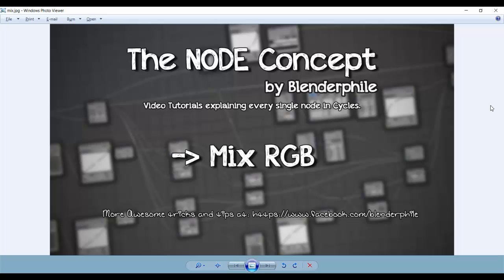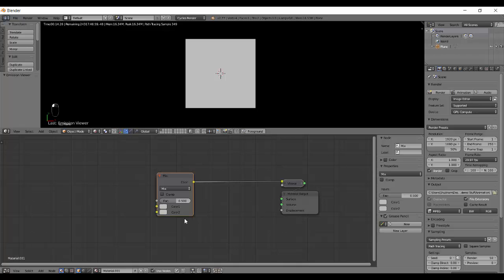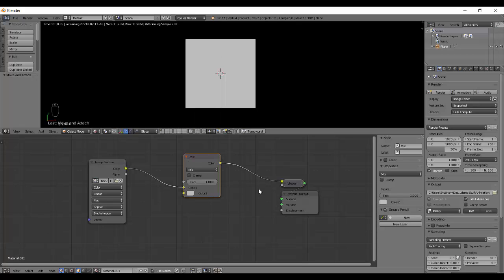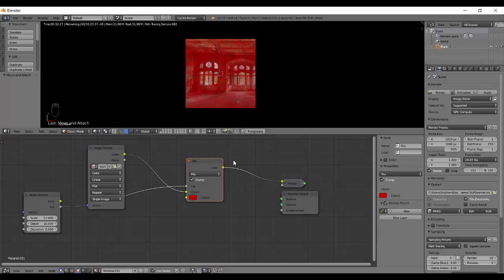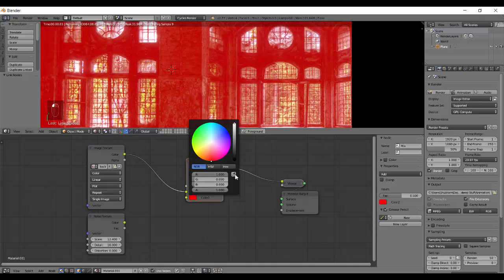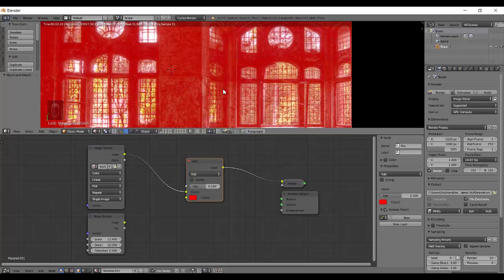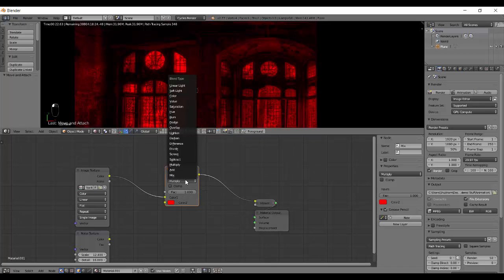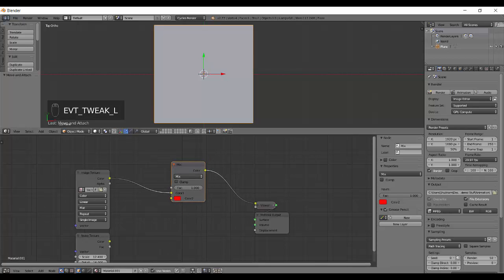The Node Concept #22 - Mix color(RGB) node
Mix color node is one of the most used node in the compositor.